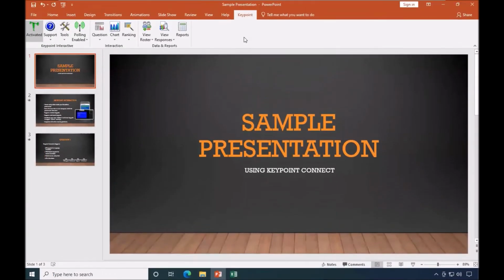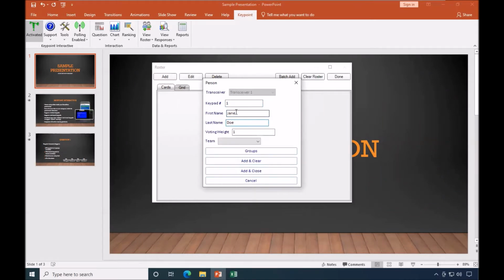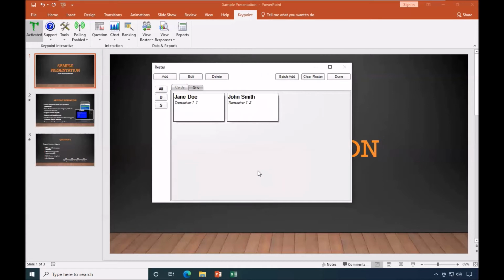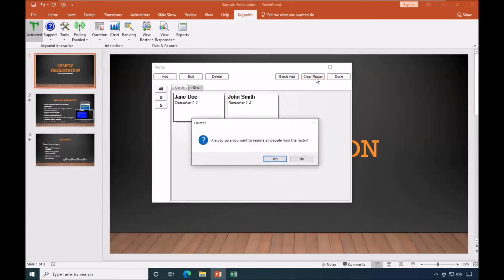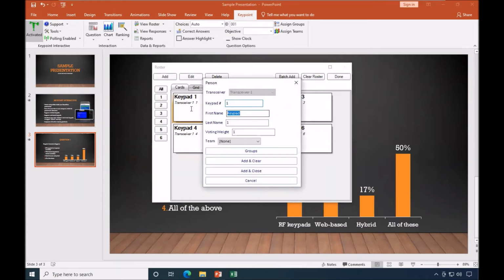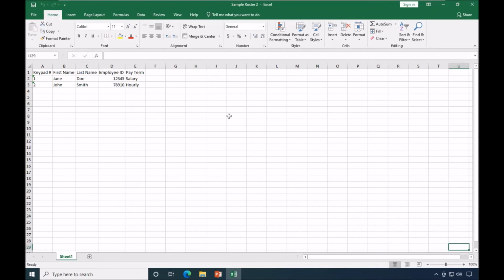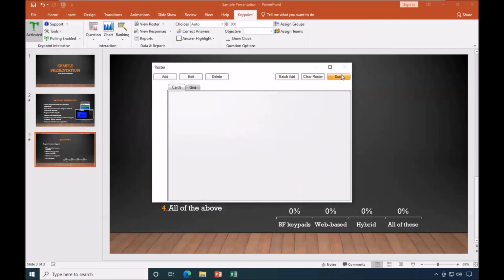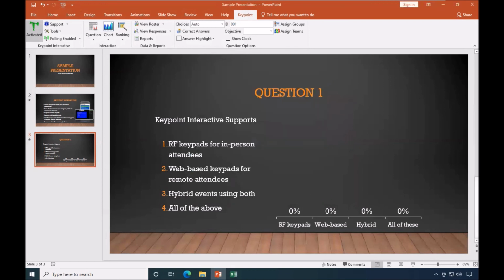Rostering Participants in Keypoint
The roster is used to assign keypads to individual participants. This video offers a detailed explanation of the Keypoint roster functionality as well as tutorials for creating, editing, and importing rosters from Excel.